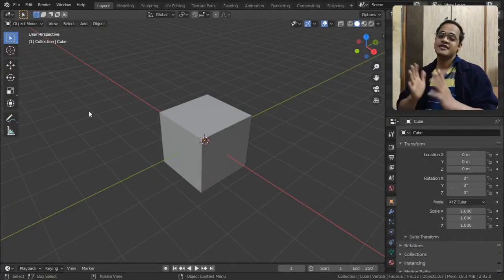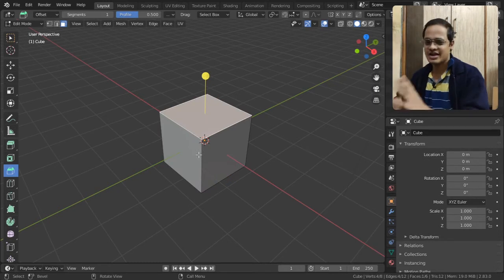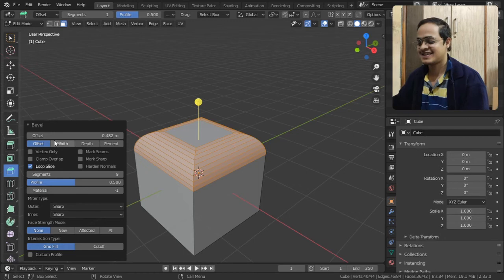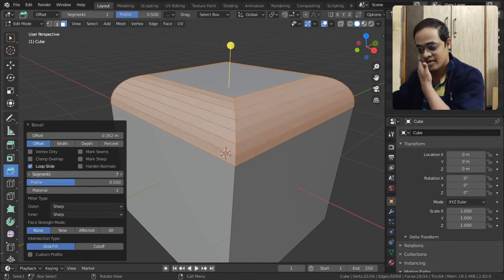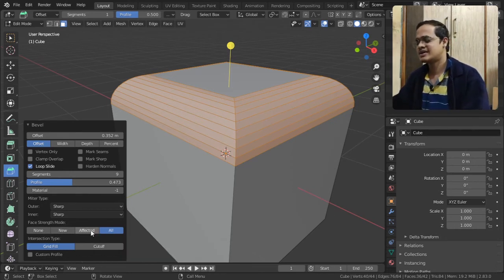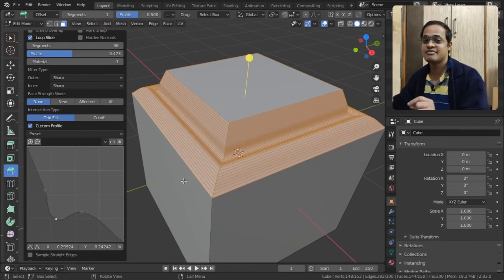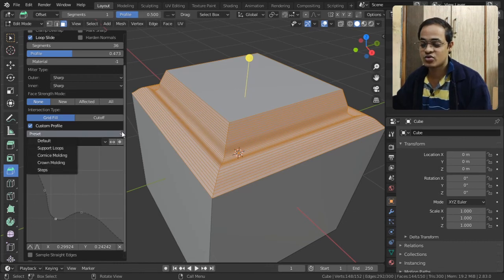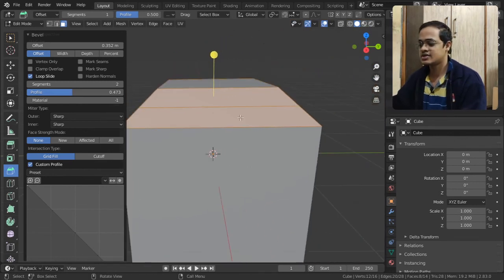Blender beginner tutorial - Bevel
blender,tutorial,beginner,3d,donut,doughnut,blender donut,blender tutorial
blender,tutorial,lesson,3d,model,modeling,modelling,beginner,blender 2.8,eevee,render,engine,cycles,interface,ui,blender 3d,blender tutorial,

fluent,b3d,blender,addon,plugin,tutorial,hard surface,hard surface modeling,cgthougths
blender,blender 3d,3d art,tutorial,3d tutorial,blender2.8,blender 2.8,bevel,inset face
inset boundary hot key in blender 2.8,inset faces in blender 2.8,inset faces tool in blender 2.8,inset tool in blender 2.8,blender tip creating insets,blender 2.9 tutorials,آموزش بلندر 2.9
blender 2.82 features,blender 2.8 tutorial,blender 2.8 modeling,blender 2.8